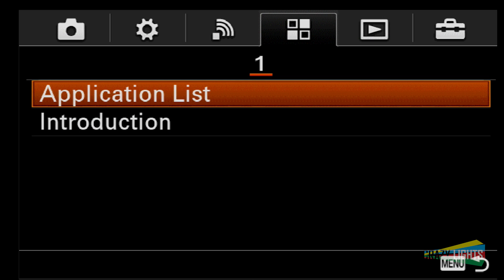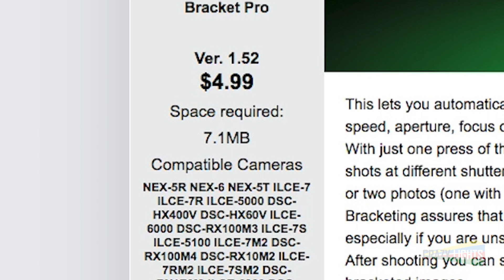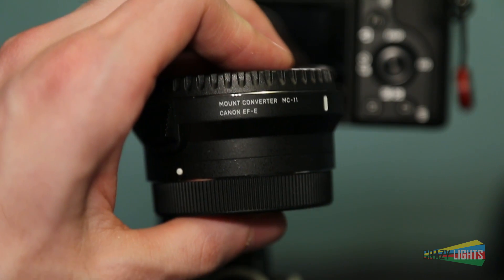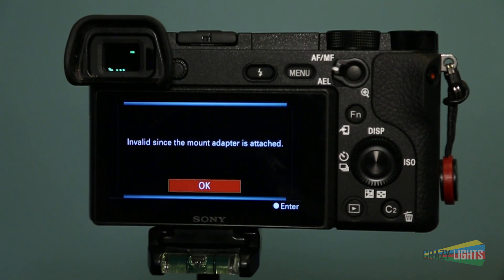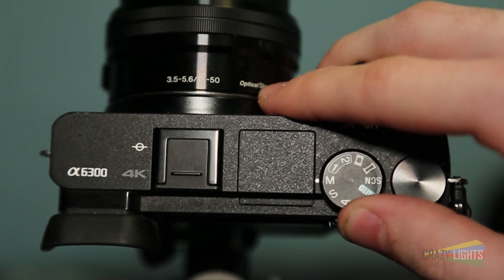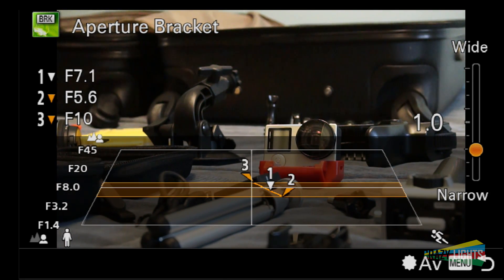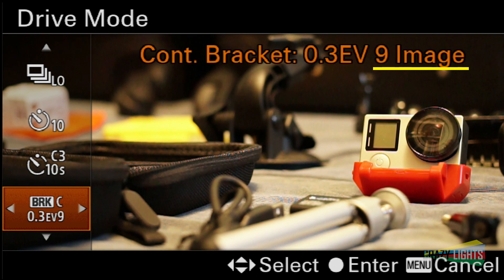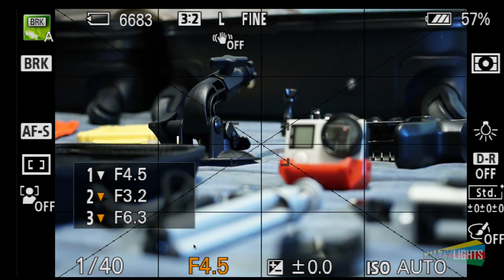Sony PlayMemories Bracket Pro App: Save Your Money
This is an overview of the Sony PlayMemories Bracket Pro Camera App for Sony A7, A72, A7S, A7S2, A7R, A7R2, A6000, A6300, A6500, NEX-5R, NEX5T, NEX-6, HX400V, HX60V, RX100M3, RX100M4, RX100M5, RX10M2, and RX10M3 cameras. I didn't find it very useful.

MY GEAR:
CAMERA - Sony A6300
LENS - Sigma 16mm F1.4 DC DN
ZOOM LENS - Sony 18-105 PZ F4 G
The Best Monopod EVER
Canon to Sony Adapter
Shure VP83 Video Microphone
H5 Zoom Audio Recorder

Sandisk Extreme Pro 128GB SD Card
Micro USB Cables
Filters for 16-50mm Lens
Affordable Sony Batteries with Charger
Tempered Glass Screen Protector
Joby Gorillapod 3K
Smallrig Camera Cage
Peak Design Wrist Strap
Manfrotto Tripod with Fluid Head

Crazy Lights Productions 2017